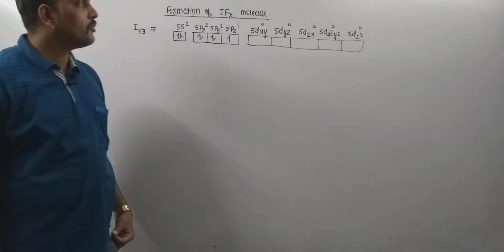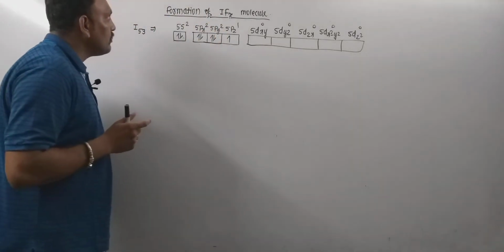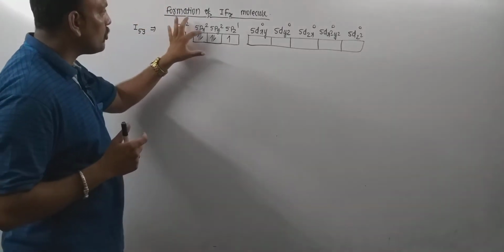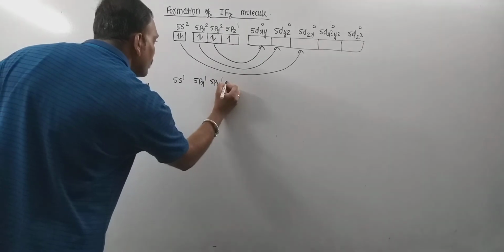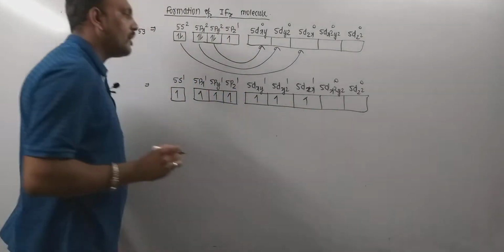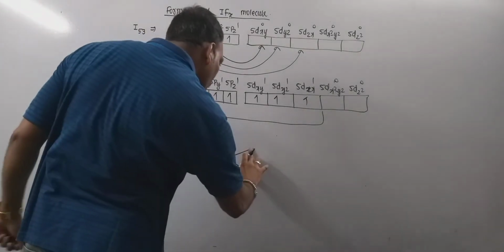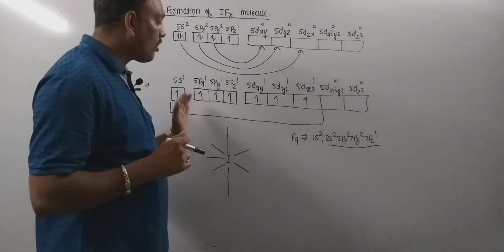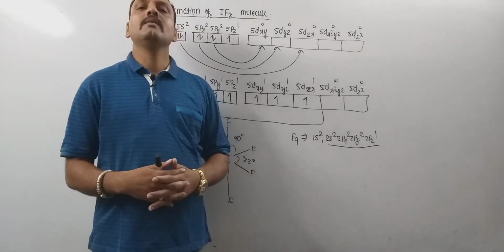Formation Of IF7 Molecule //sp3d3 hybridization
formation of iodine heptafluoride molecule
formation of if7 molecule
sp3d 3 hybridization
If7 hybridization structure
sp3d3 hybridization
hybridization of if7
sp3d3 hybridization in if7
if7 lewis structure
sp3d3 hybridization geometry
sp3d3 hybridization shape
iodine heptafluoride hybridization
hybrid orbitals for if7
find the hybridization for if7
if7 hybridisation
sp3d3 shape